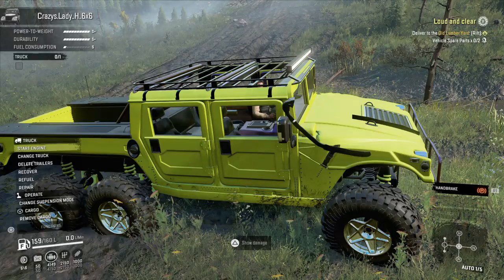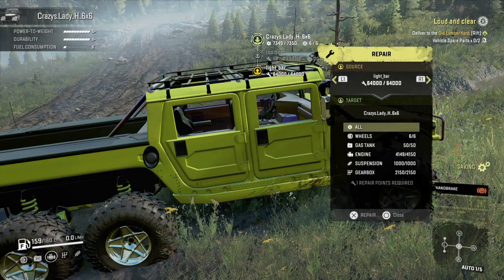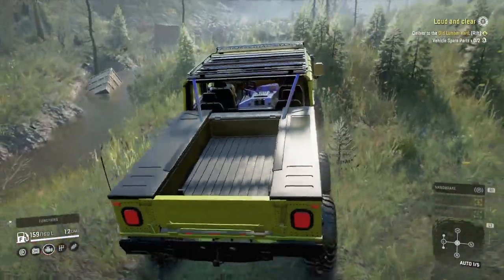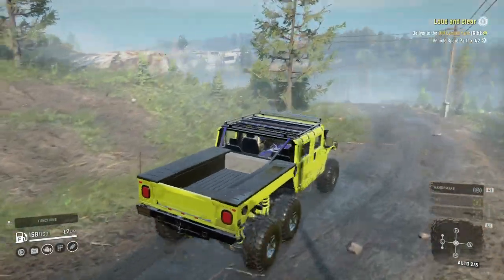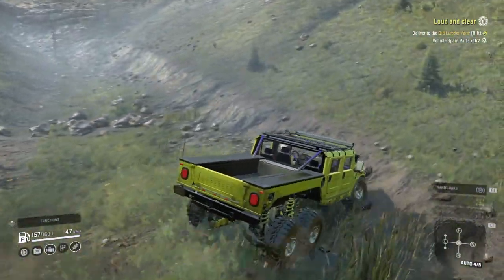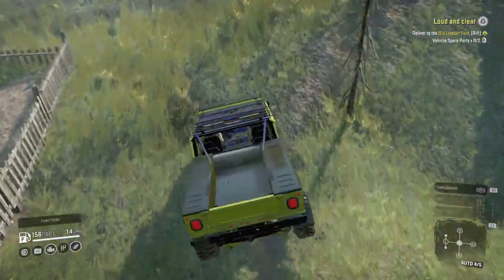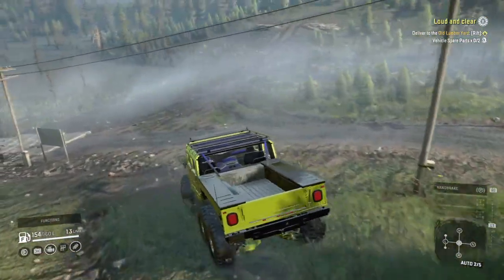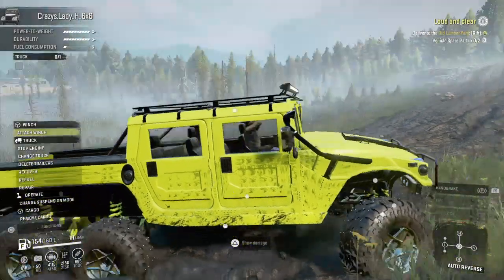SnowRunner Crazy's Lady Mod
Let's check out Crazy's Lady H 6x6 Mod